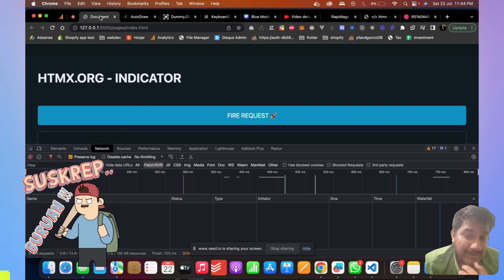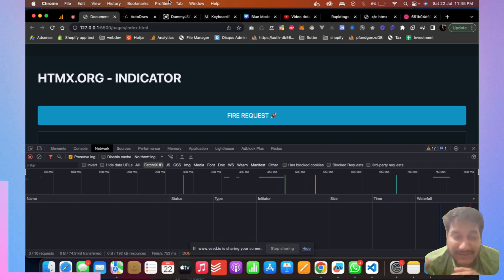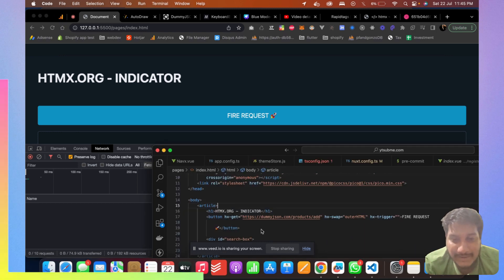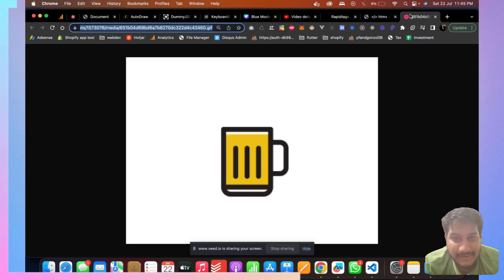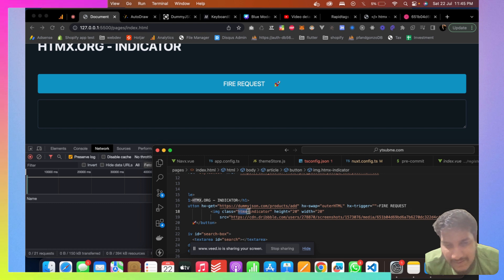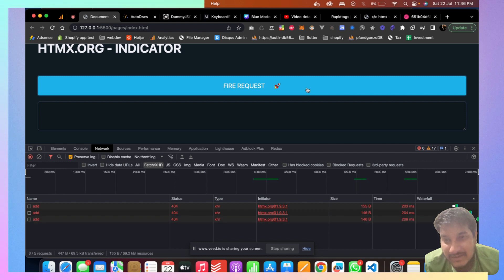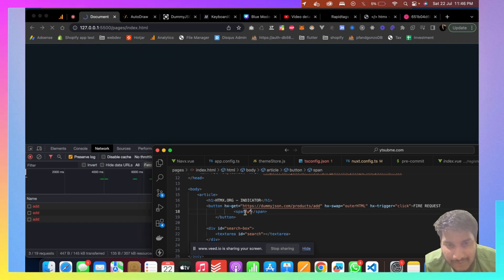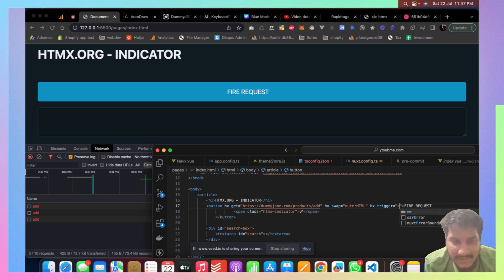HTMX Tutorial #3 - AJAX Indicators